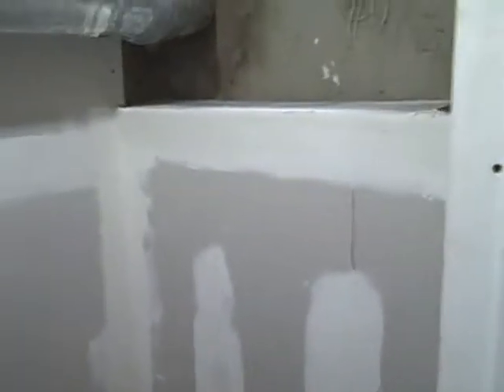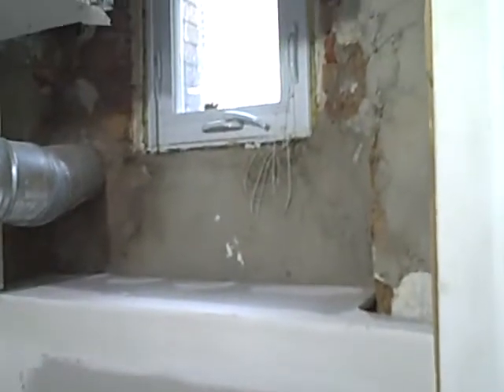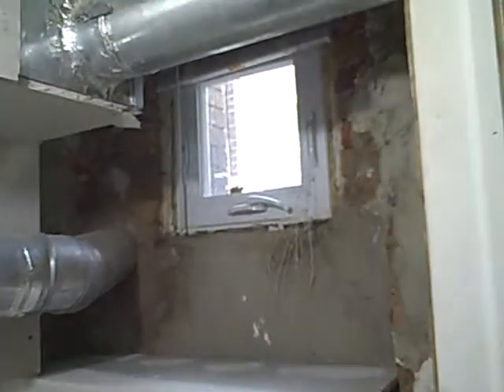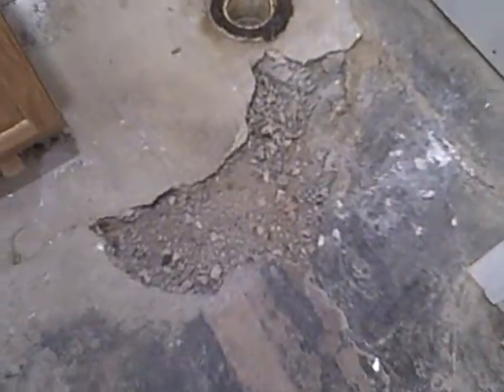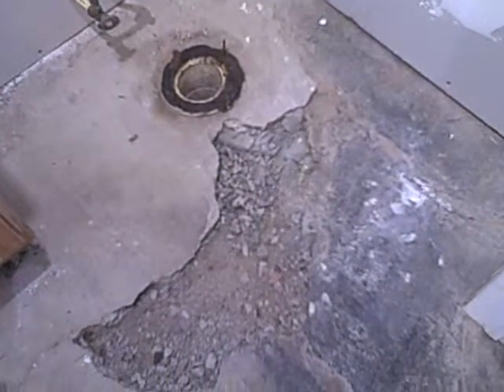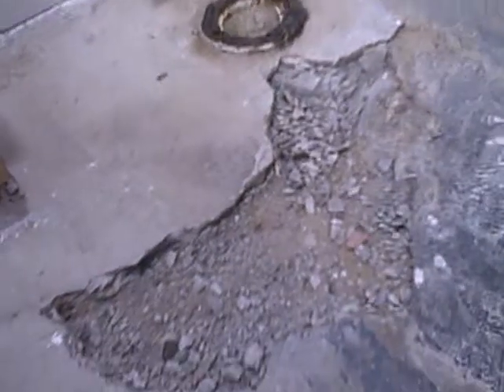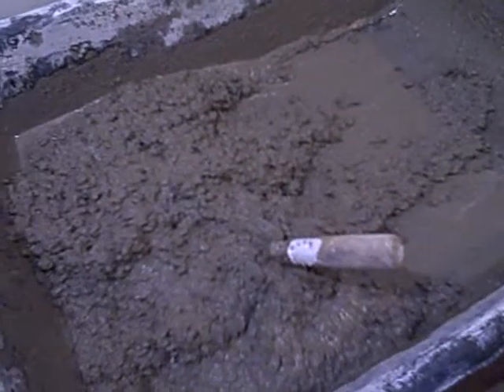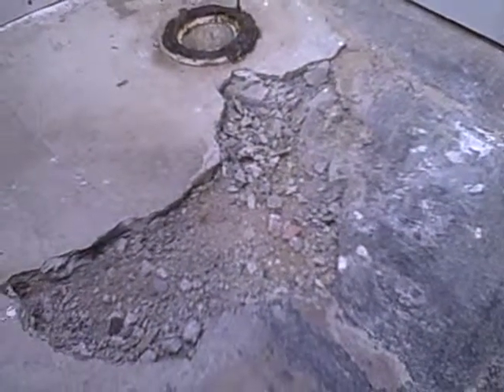Powder Rm Floor "HandyMan "